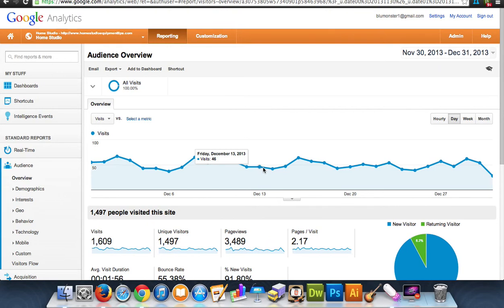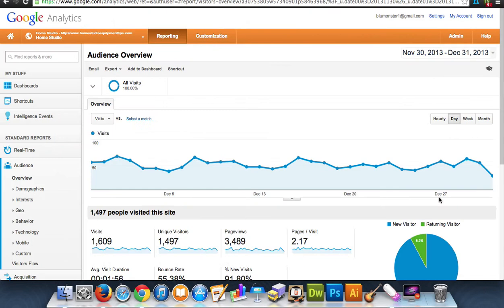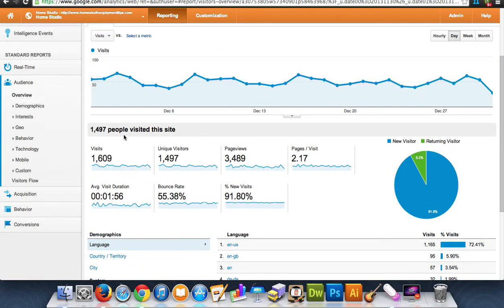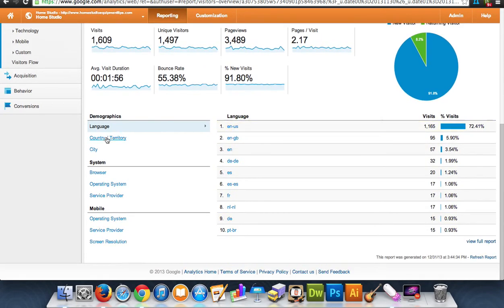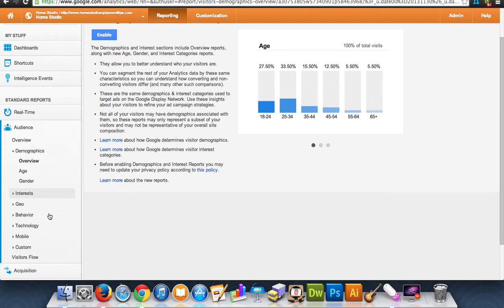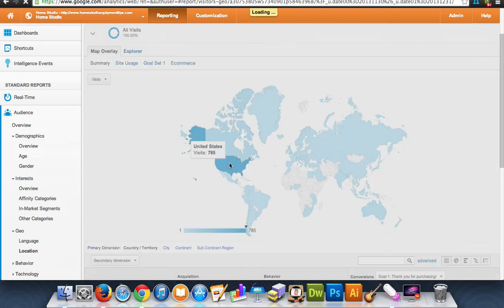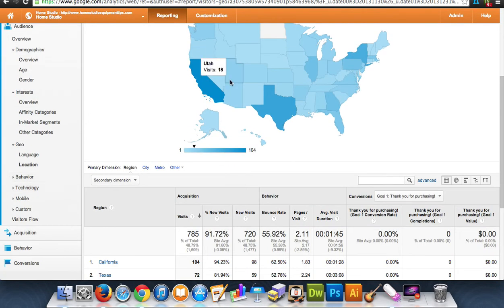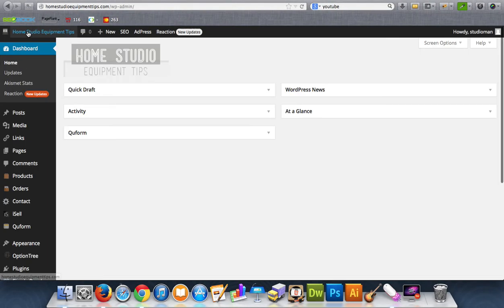How To Connect Google Analytics To Your WordPress Site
In this WordPress tutorial we will be showing you how to connect Google analytics to your wordpress site so you can start tracking and collecting data.